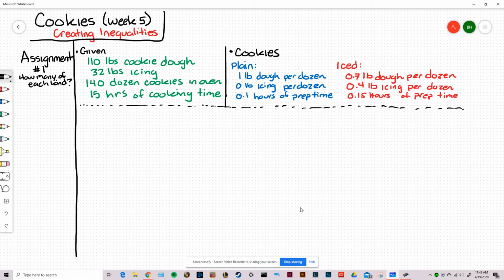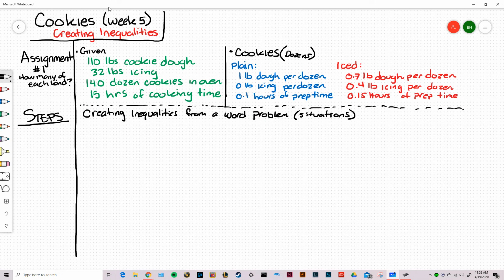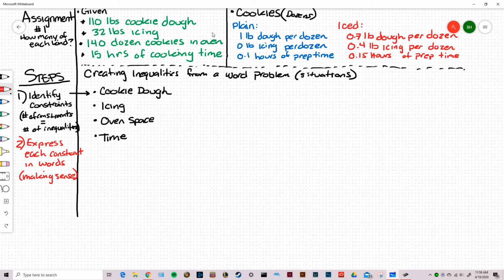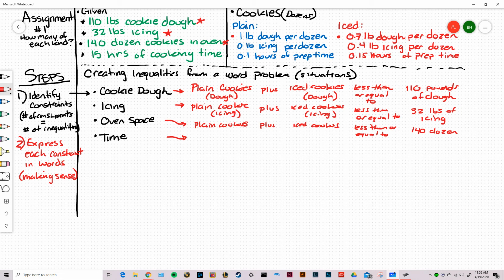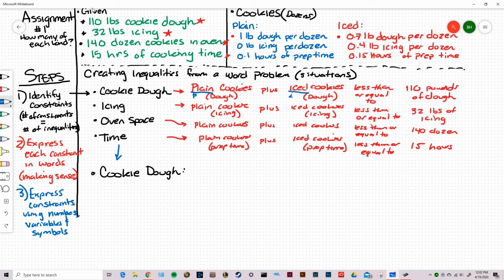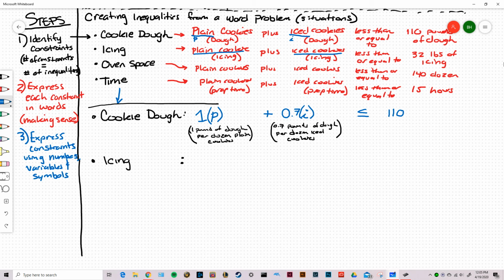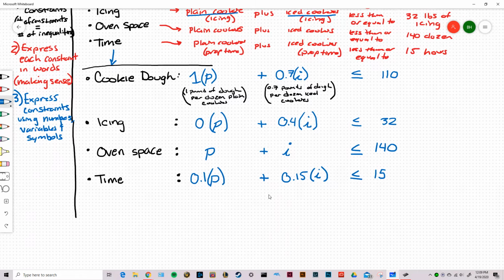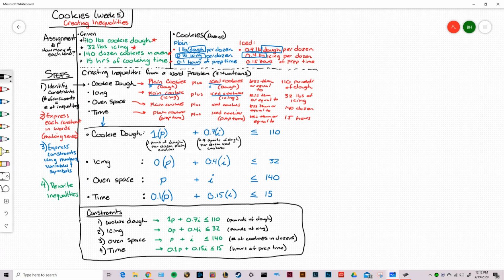C19 - Virtual Learning Week 5 (Creating Inequalities)